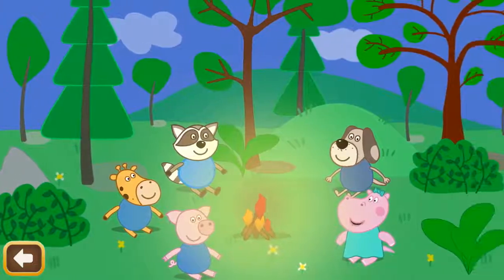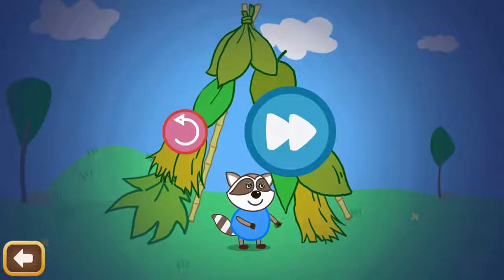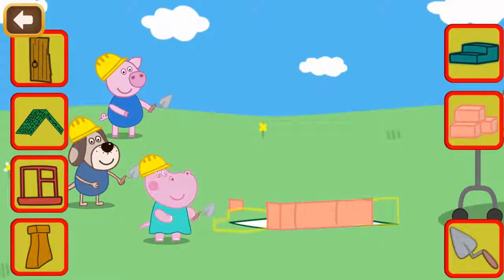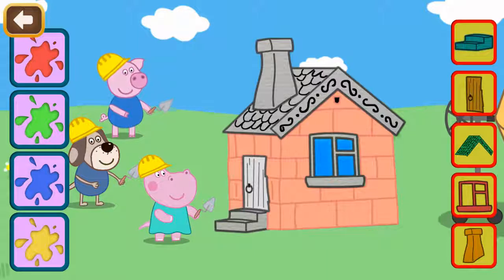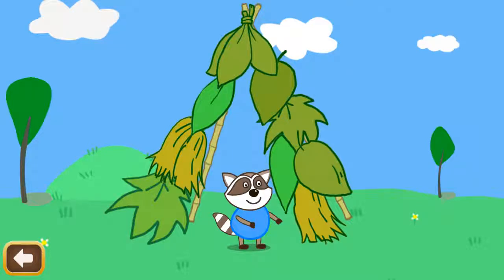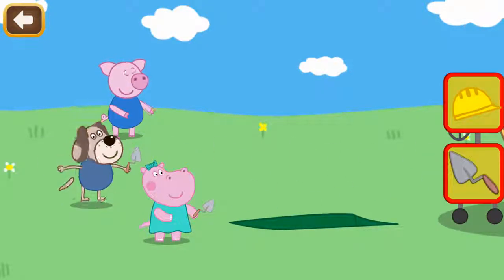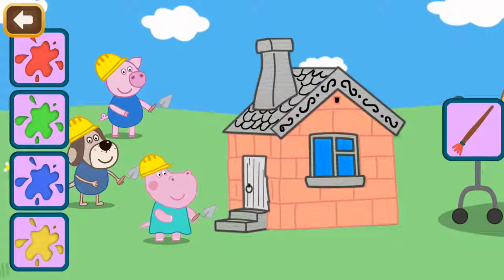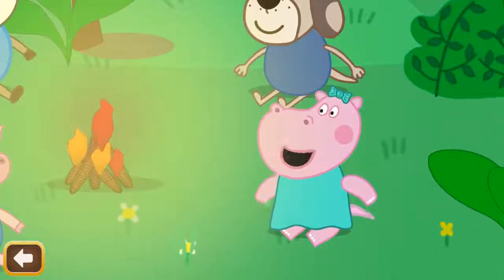Peppa Hippo English Episodes StoryTime | Three Little Pigs Vs Dinosaurs | Kids Cartoon Video!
Peppa Hippo English Episodes | Three Little Pigs Vs Dinosaurs | Kids Education Cartoon Video!
Three Little Pigs By Hippo Kids Games

Baby Hippo and her friends decide to rest at nature. Kids gathered in the clearing around the campfire and told each other fairy tales. Then was Hippo's turn. And baby Hippo decided to retell the wonderful fairy tale - The Three Little Pigs. But to make the story more interesting, clever baby Hippo reworked the tale so that the heroes of the story became her friends. And the place of the angry gray wolf took a large toy dinosaur! Louis, Archie, Dennis and Mark found themselves in exciting adventure, where they would build a house and run away from a dinosaur toy. Join them! Baby Hippo and her friends want you to take part in a fairy tale The Three Little Pigs. Help kids cope with cheerful jobs. Kids stories are waiting for your baby. Try to build a house of bricks, that will protect animals from a large toy dinosaur.
As you know, free baby games replenished wonderful interactive fairy tale The Three Little Pigs. All kids love to watch cartoons with your favorite heroes and listen to baby tales. But today, your baby can become a direct participant in this funny story. Like the heroes of old fairy tales, our friends will be to build a house out of straw and leaves, then from wooden planks and at the end of the hard bricks. And once friends finish building a house, it still need to paint in bright colors. But other than that in an interactive fairy tale will be even more fun funny games for free. Baby stories are interesting themselves. But what would happen if, while listening to the story, the baby can play hide and seek with funny characters and throw the tomatoes on a toy dinosaur by himself?

Try our free games for kids- it is much more interesting than just to watch cartoons. In addition, it is also educational games that your baby will bring great benefit. An interactive fairy tale The Three Little Pigs is waiting for you and your toddler. Spend time with interest and benefit, in our play educational free games.